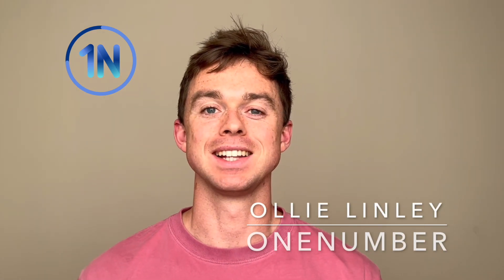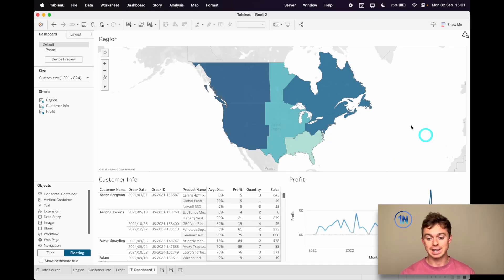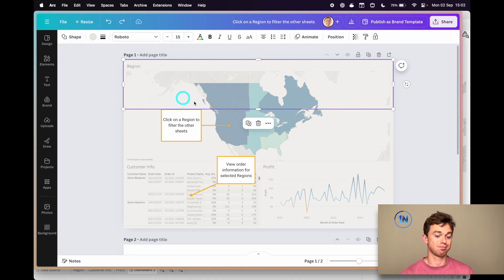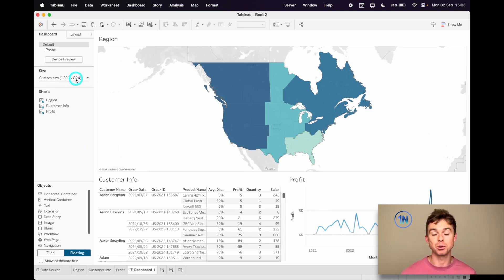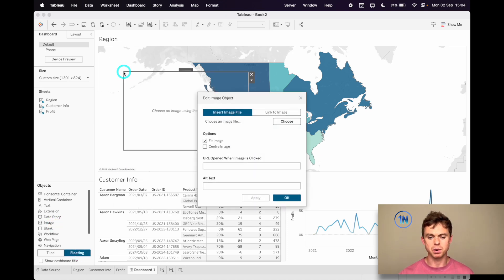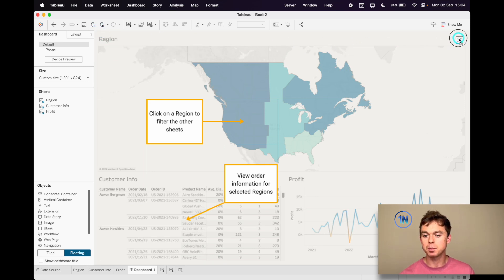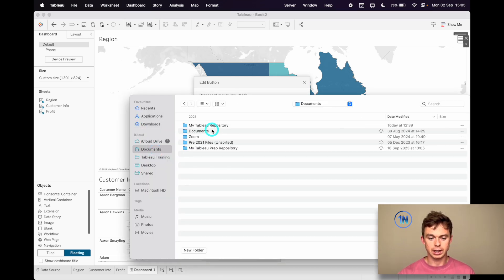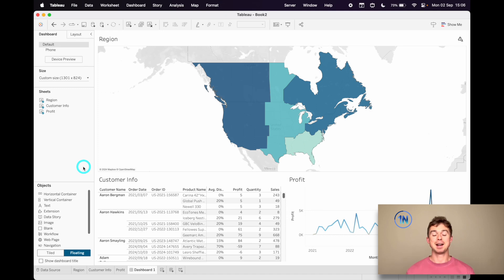How to Build a Help Overlay in Tableau (Quick Tip)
Have you ever built a dashboard that you felt could be more useful with some hands-on instructions? Perhaps you've added those into the description, or into a text box connected to a few Show/Hide buttons.

A Help Overlay is much more demure. Tucked behind a single Show/Hide button, you can add as many arrows, text boxes, and other instructive elements as you like while taking up almost no space on your dashboard. This needs a third party tool to help you edit your picture (like Canva or others), but the editing is easy to do.

Follow along as I walk you through how to build a Help Overlay for your Tableau dashboards!